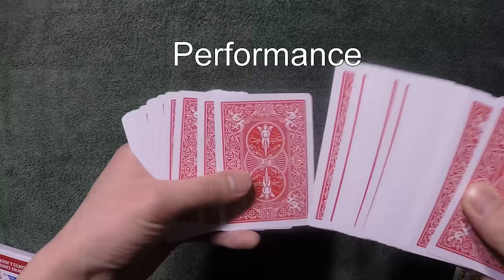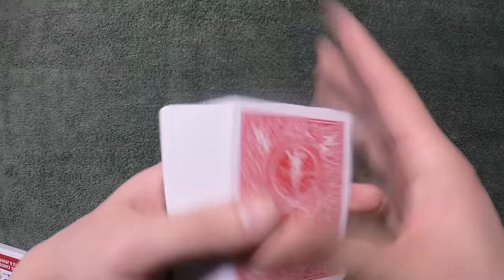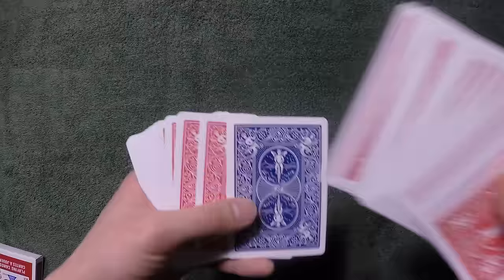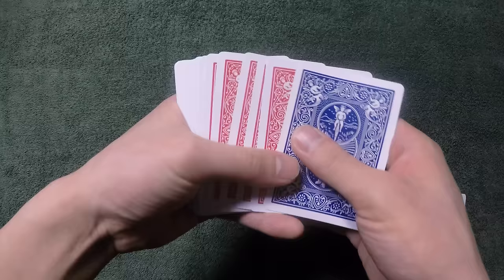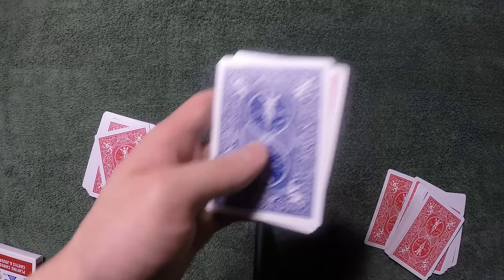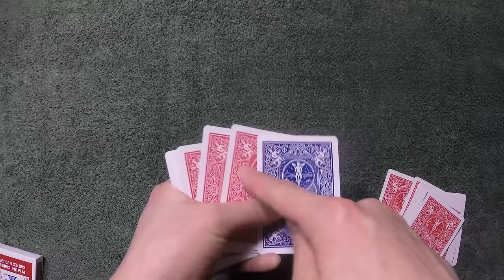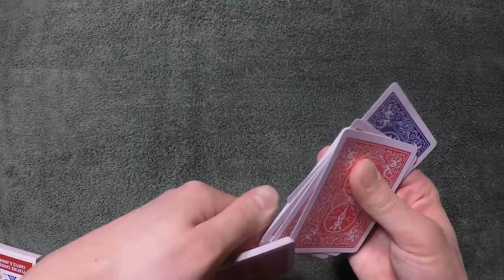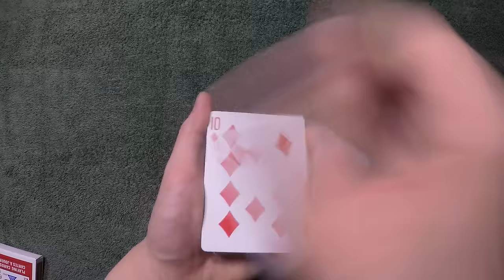Magic Course #32: Allerton control